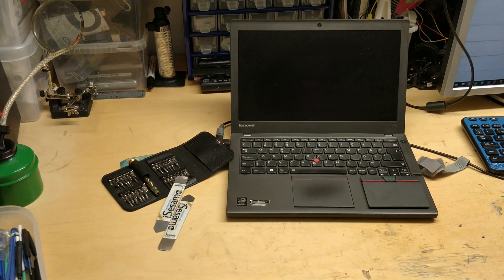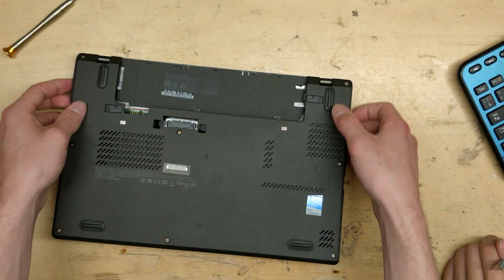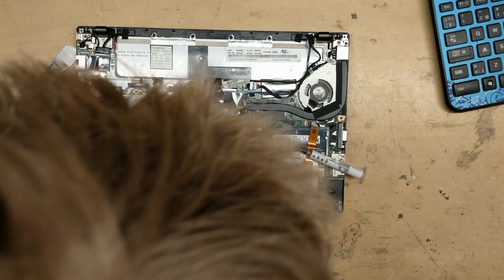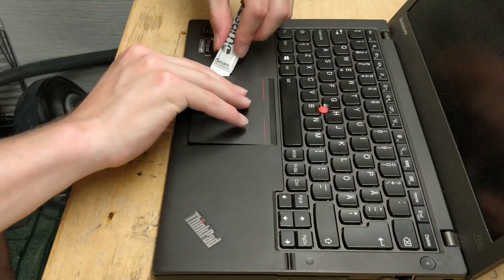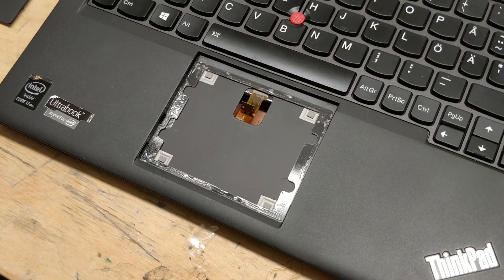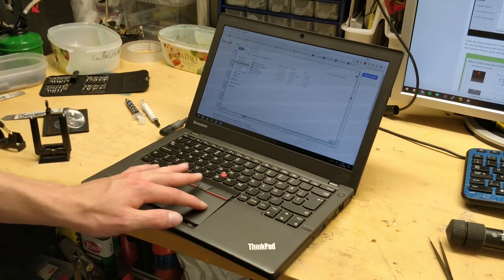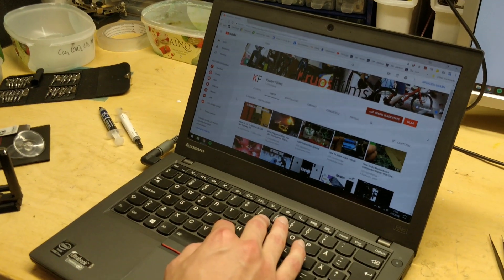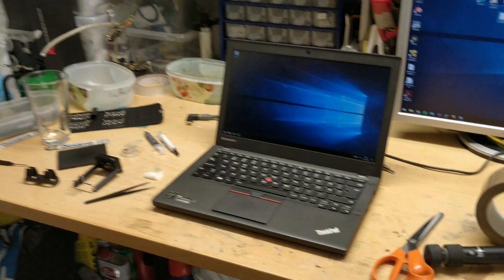Make your ThinkPad even better - 40 Series Trackpad Swap (X240, L/T440(s), X1C2, etc.)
Today we're going to change the trackpad in a ThinkPad X240 to an X250 one with proper buttons. Also works for other 40-series ThinkPads.